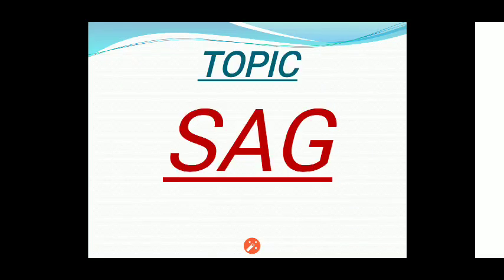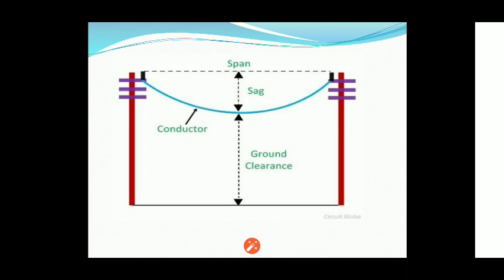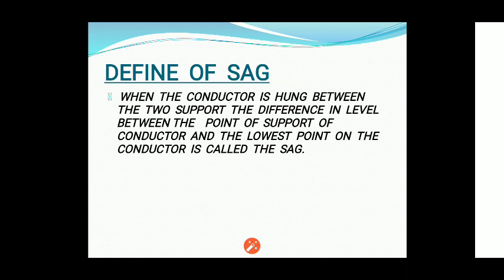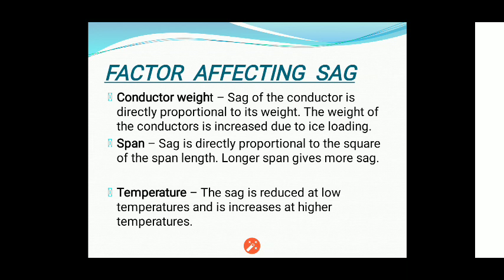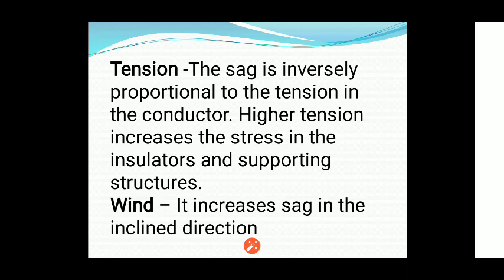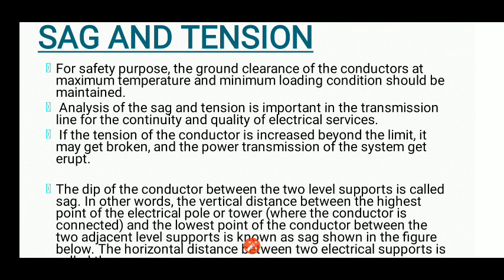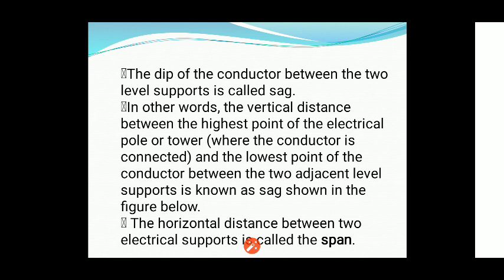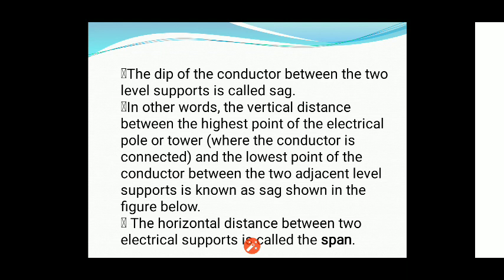Define SAG by prof. Nimesh Lad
What is sag? by prof. Nimesh Lad